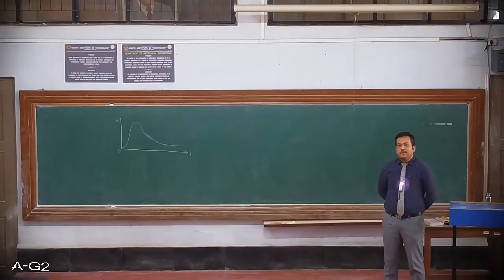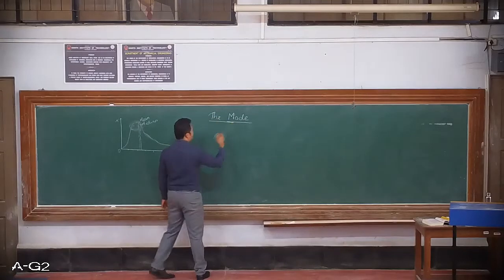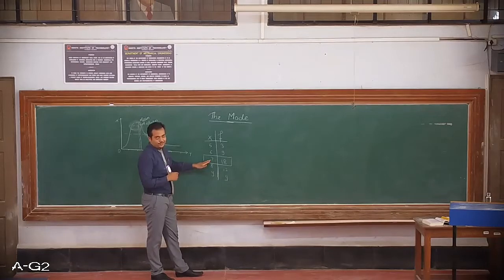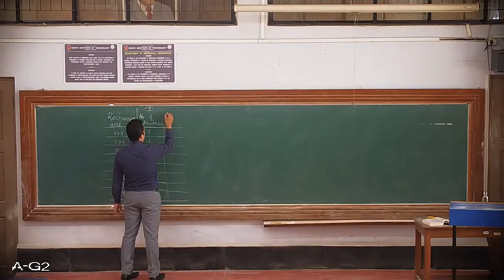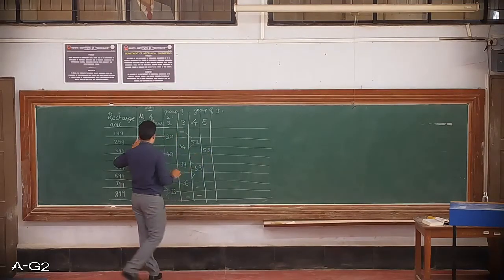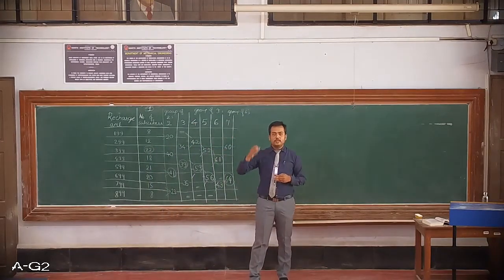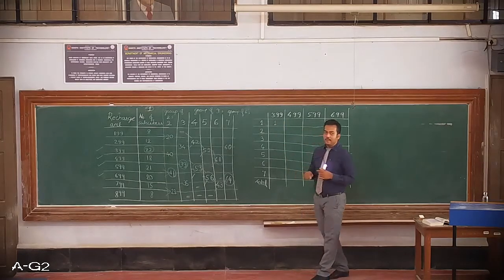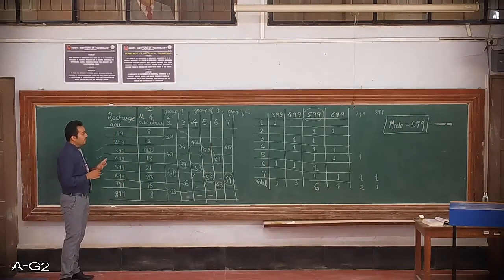18MCA24 ( Computing for Data Analytics ) - Lecture 6.0 by Mr. Sachin Desai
Topic Covered : The Mode, Mode for discrete data using grouping method.